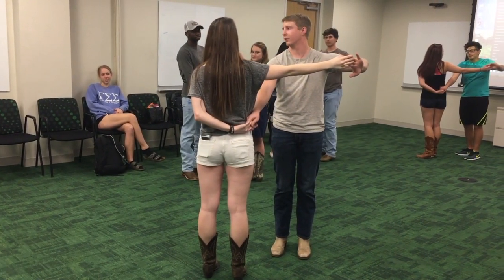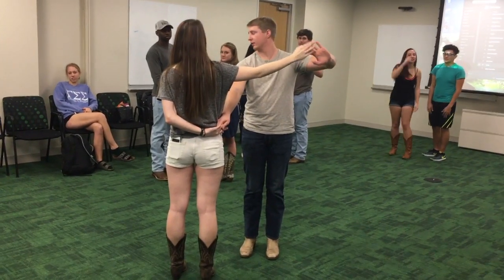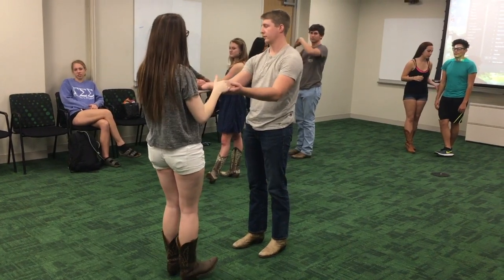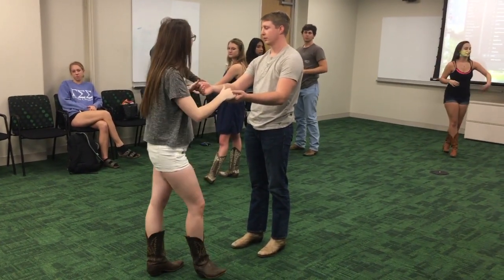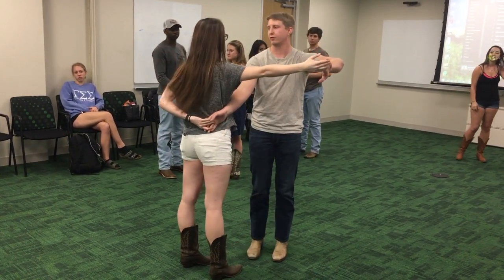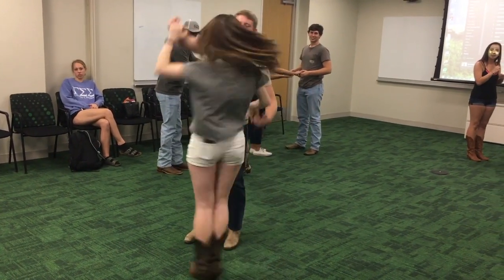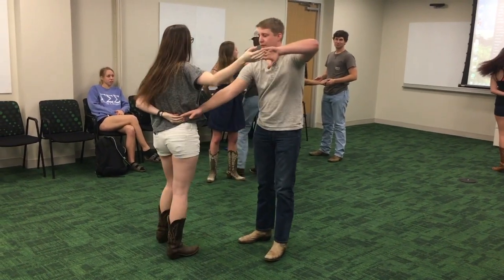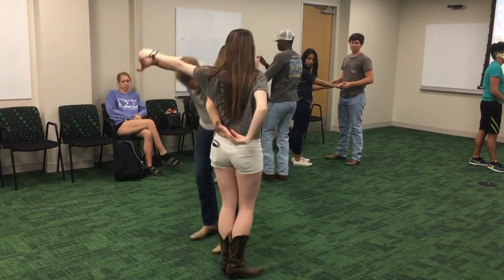The Pretzel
This is a popular one! It's actually easier than it looks